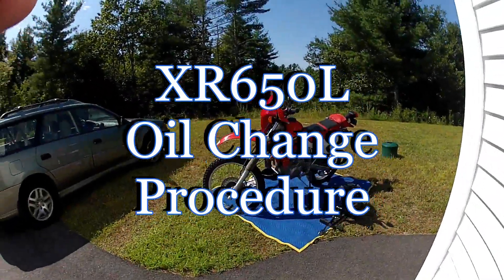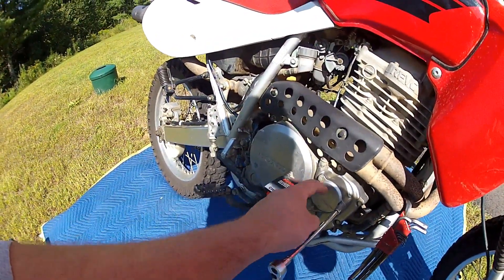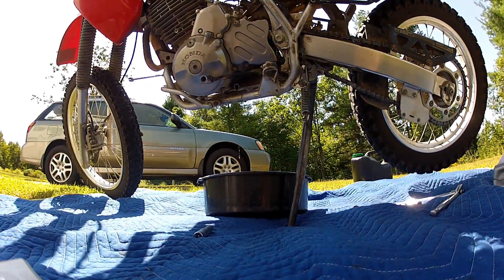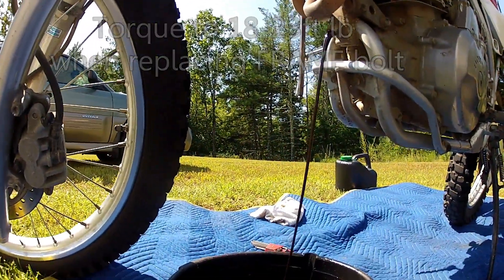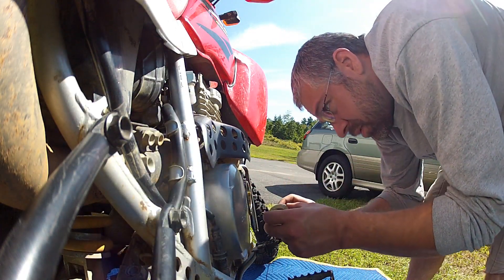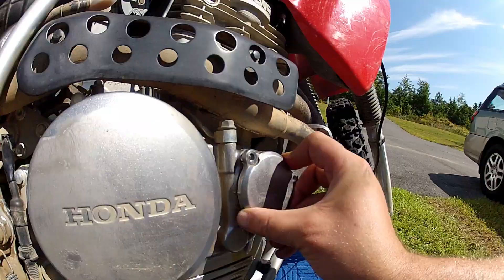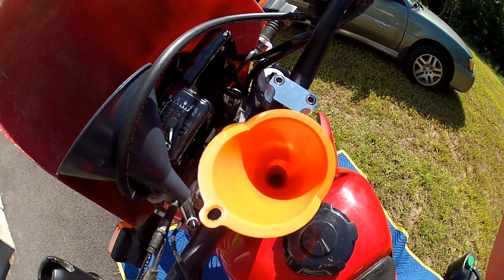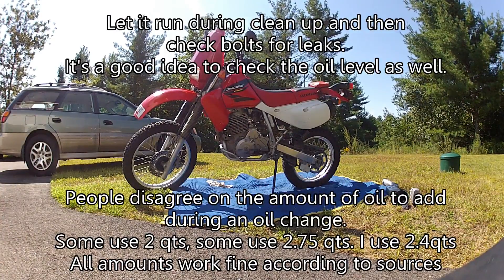How To: Oil Change Honda XR650, XR650L in 3 minutes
Here is a quick video about how to change the oil on an XR650L.  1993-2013

When you drain the oil, open the frame drain and case drain together allowing all the oil to leave the bike.

Manual specifies to replace 2.04 US Quarts during an oil change.  Folks love to argue about this amount and it all depends on how high you want the oil to register on the dipstick.  I would stick between 2.0 and 2.5 quarts.

Torque specs
Case Drain Plug - 22-29 ft lbs
Frame Down Tube Drain Plug -  18-23 ft lbs
Filter Cover Bolts - 5-7 ft lbs for allen head, 7-9 for hex lbs.  Don't over tighten these.

Here is another great oil change video for the xr650l where they cover an additional oil screen which was Ieft out of my video.